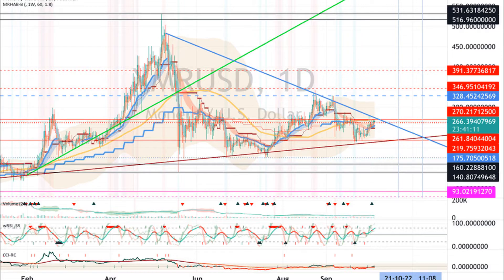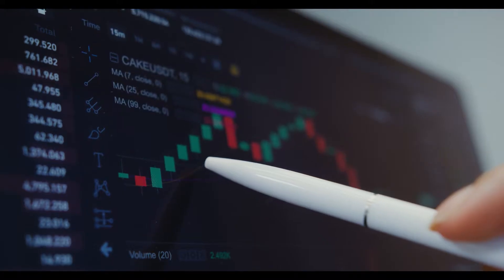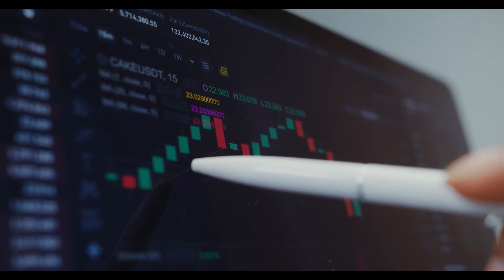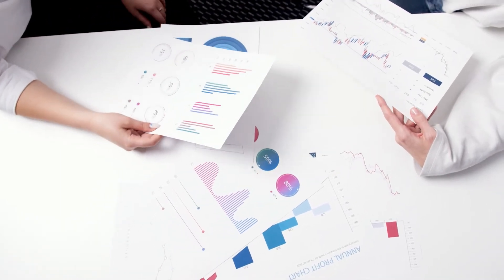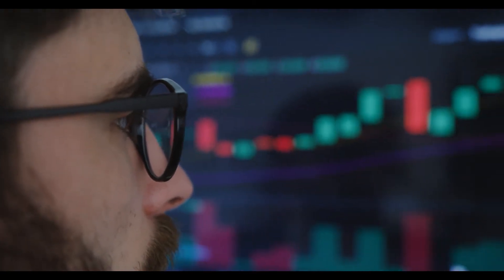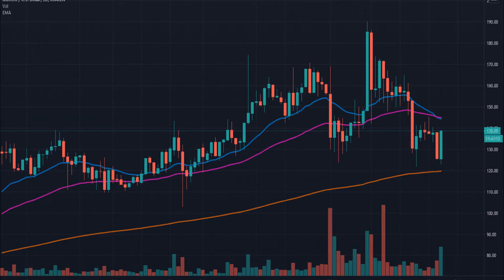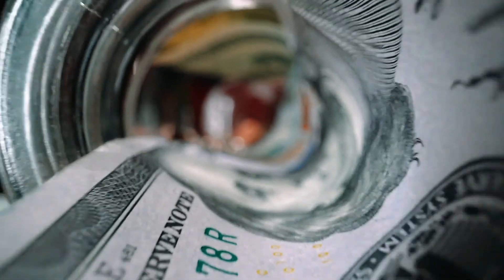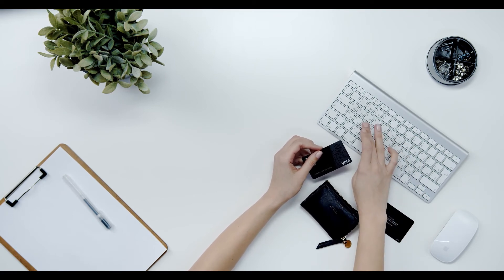Monero Price Analysis XMR Token Price Soon To Rise Above $300 Mark#crypto#bitcoin#moneroprice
The live Monero price today is $284.79 USD with a 24-hour trading volume of $294,495,625 USD. We update our XMR to USD price in real-time. Monero is up 5.74% in the last 24 hours. The current CoinMarketCap ranking is #36, with a live market cap of $5,128,033,832 USD. It has a circulating supply of 18,006,521 XMR coins and the max. supply is not available.
Monero Price Analysis: XMR Token Price Soon To Rise Above $300 Mark
XMR Token price action indicates a bullish run in the daily chart that will soon hit the $300 mark.
The 24-hour trading volume of the coin is $269,421,015 (+40%).
The pair XMR/ETH is trading at 0.08021 ETH with an intraday gain of +2.87%.
XMR Token price action creates a bullish-engulfing candlestick on the daily Technical Chart. This indicates that bullish sentiments have been rising, and the breakout has occurred above the resistance zone of $270.

Intraday volume growth exceeding the 20-day volume MA is a sign of rising buying pressure. The bullish alignment of daily EMAs has risen higher, which indicates a bull run.

XMR Token prices trade at $277.74. This is a +3.05% rise in 24 hours. It suggests that the price is on a bull run. The coin’s intraday trading volume grew by +40%
XMR token prices rise in a bullish manner as the price breaks above the rounding bottom pattern in the 4-hour chart. Thus, investors may see the price-action retest of the $270 mark as a chance to make a bullish entry with minimal risk.
The demand levels for bulls are $300 and $330, according to pivot levels. If bulls maintain the bullish trend at any support level, they may face resistance between $270 and $250.

Due to the positive slope and more remarkable power of the 4-hour technical charts, the EMAs have a stronger position and are more bullish. This can keep prices stable during bullish movements. The chart also shows a bullish trend due to the inclined volume.

The ADX Indicator projects increased trend momentum.
The RSI (BULLISH) indicator is at 60, indicating a bullish momentum in the token market. In addition, the RSI line has shown impressive growth in its value, projecting increasing strength in underlying bullishness.

The MACD indicator indicates a bullish sentiment as both the MACD and the signal line are above the neutral zone(0.00).

Conclusion: XMR token prices are in demand after each retracement on the 4-hour chart. If it holds above $275, the token price could soon climb higher and reach the $330 mark.

Support – $270 and $250

Resistance – $300 and $330